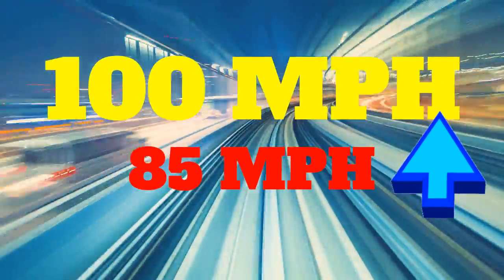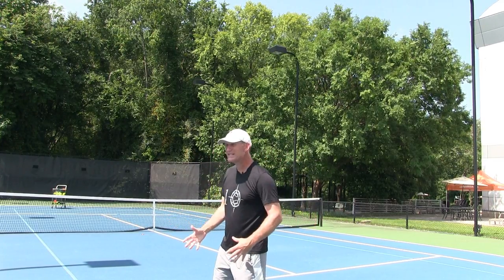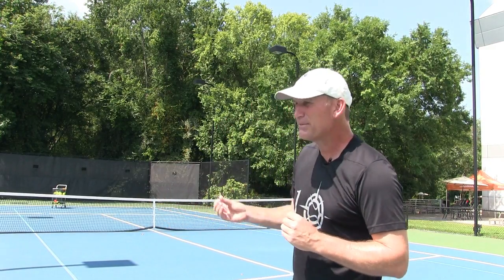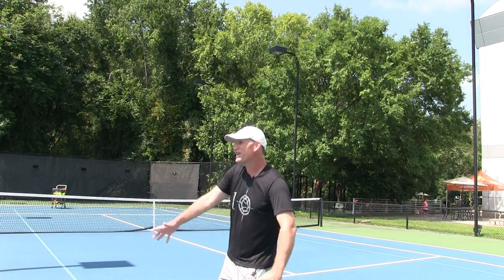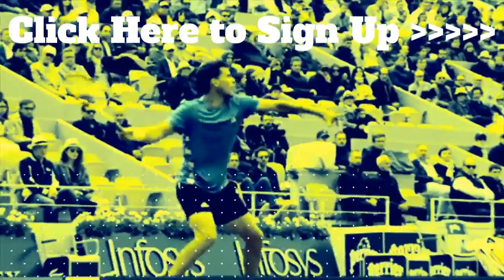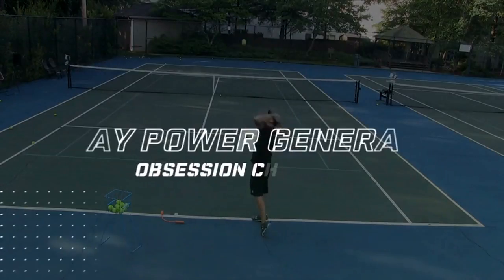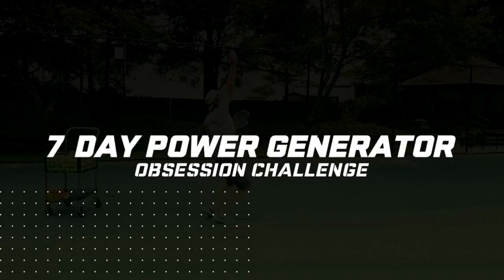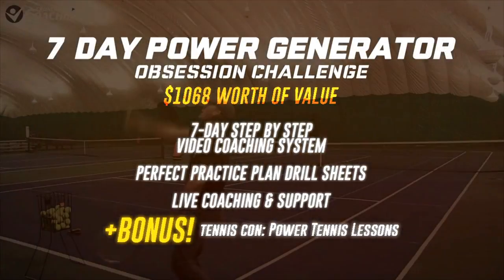How to Serve 100 MPH in Tennis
If you want to serve 100 MPH in tennis you have to nail these 4 steps I reveal in today's video lesson.

The pros have many unique serve motions that work for them.

But the fundamentals are pretty much the same for every professional.

When you watch Federer, Serena, Nadal, or Djokovic serve the delivery is a little different.

But all these amazing athletes nail these 4 essential serve mechanics I teach in today's lesson.

So if you dream of serving 100 mph or more you need to learn the secrets to BIG serves!

Your Totally Obsessed Tennis Coach

Pete